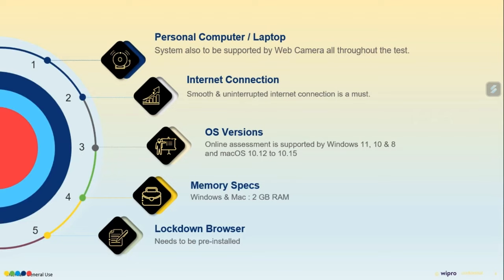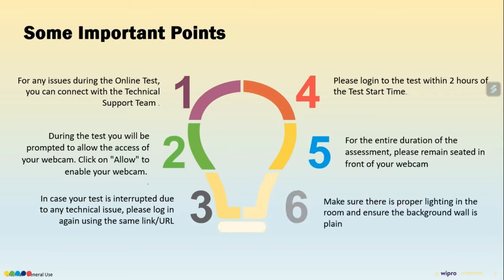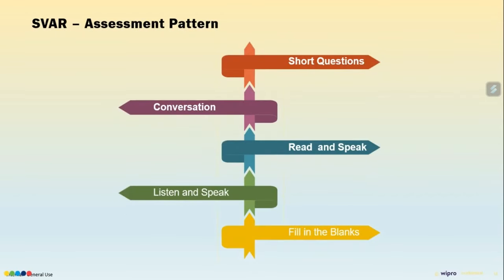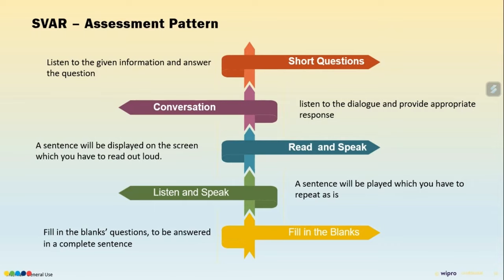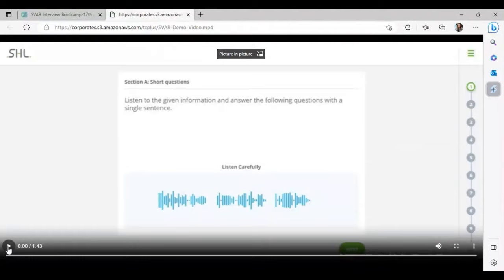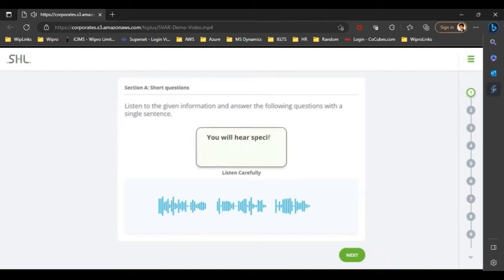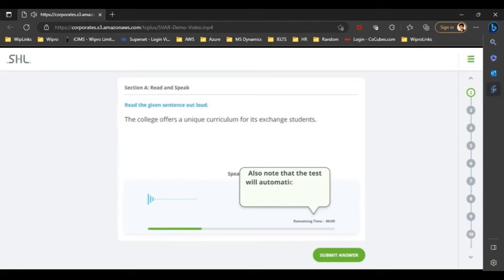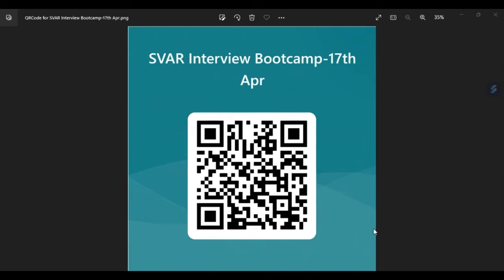SVAR Assessment in Wipro | What is SVAR Assessment in Wipro | Wipro SVAR 2023 Final Round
SVAR Assessment in Wipro | What is SVAR Assessment in Wipro | Wipro SVAR |

its my starting of new channel, i try to do my best only for you guys without having proper laptop,mobile and microphone.. So keep support me.❤️😀